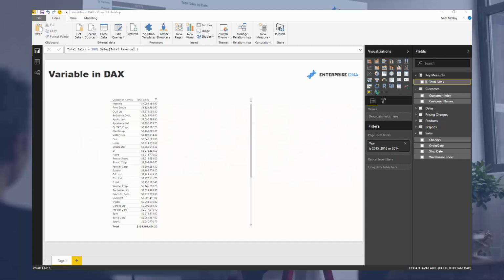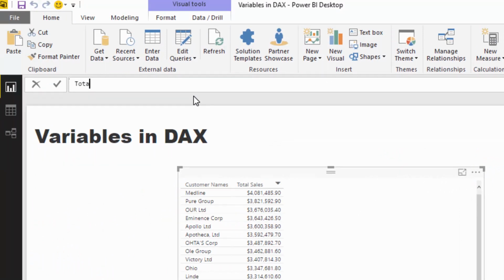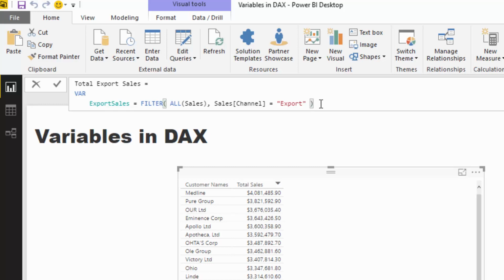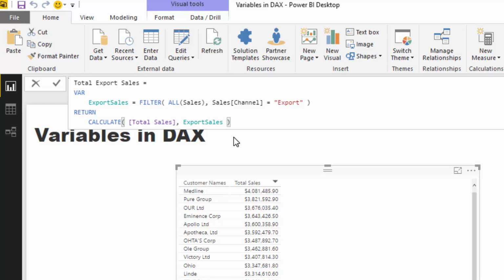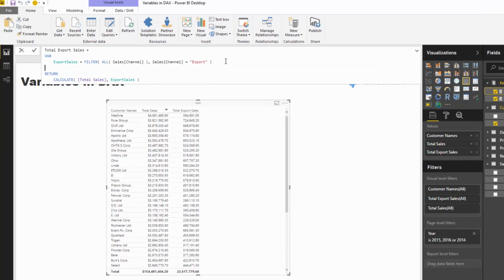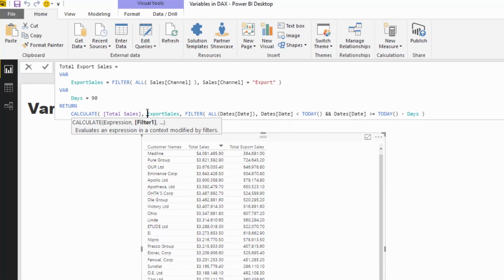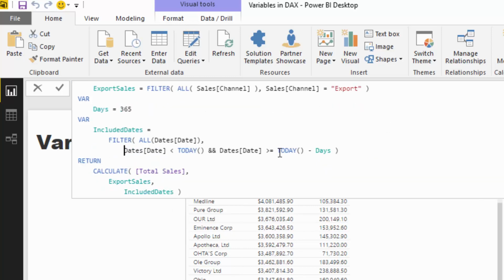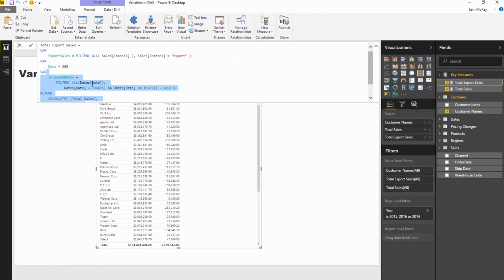How To Use Variables in DAX Formula with Power BI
Learn how to use variables in DAX formula to simplify your code and make it far easier to understand what calculations and filtering is being done for particular results in Power BI.

Video Details
1:08 - creating a simple calculation
2:21 - writing the actual calculation
4:19 - creating multiple variables
6:32 - writing comments

Calculate The Total Of New Clients You’re Onboarding Every Month – Advanced DAX